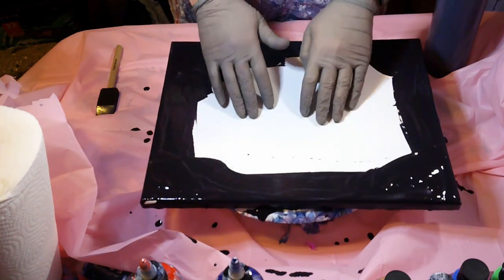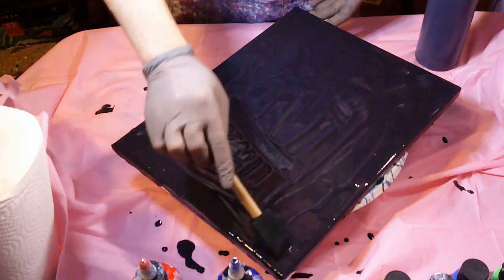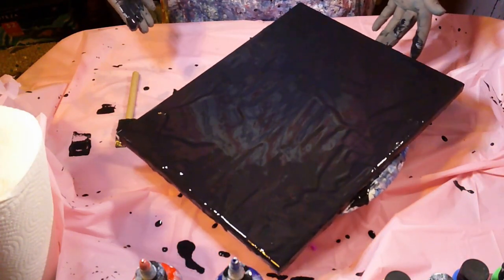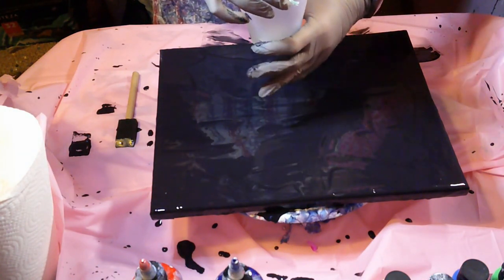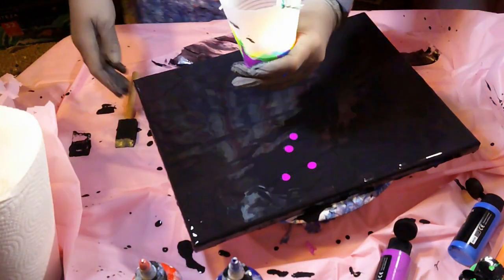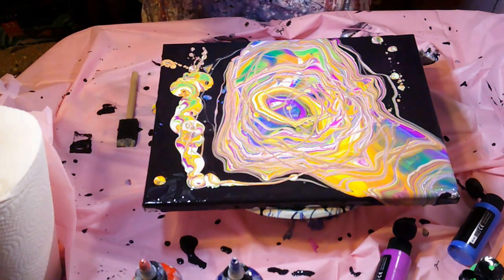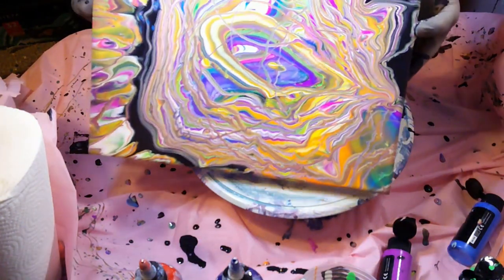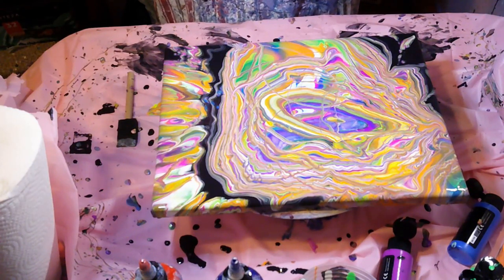New World Acrylic Swingers Pour! Totally Weird, but so am I!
I keep trying to get the swinging bucket to work for me!  I got closer than I ever have this time, so I'm very hopeful for this technique!  It may not be working exactly like it does in my head, but it sure produces some interesting paintings.

I used Arteza pouring paints in this video.  They were all the neon colors - blue, pink, purple, yellow, and orange.  My base coat is Amsterdam Black mixed with Glue All and water.